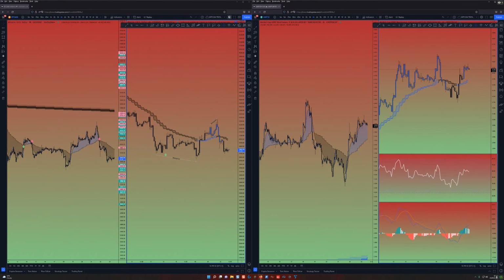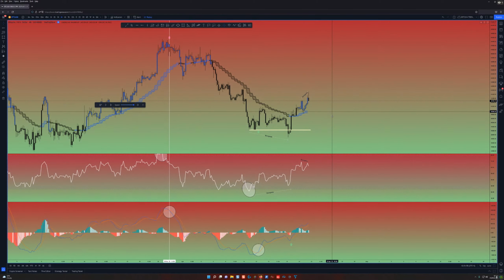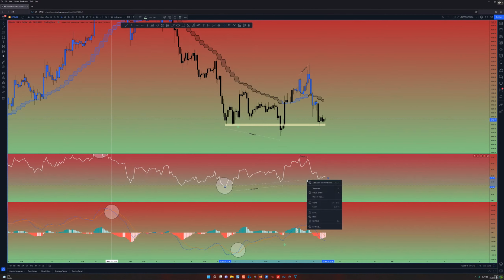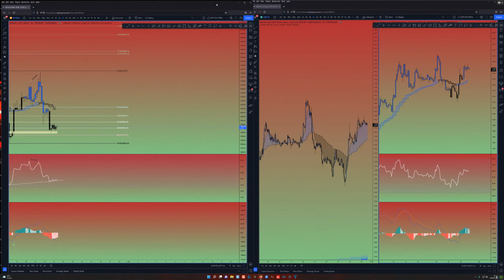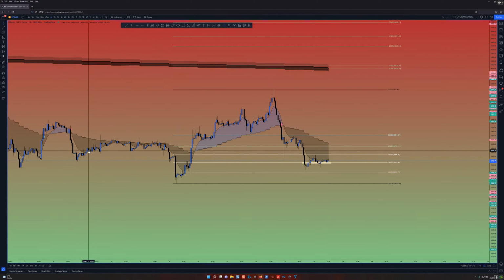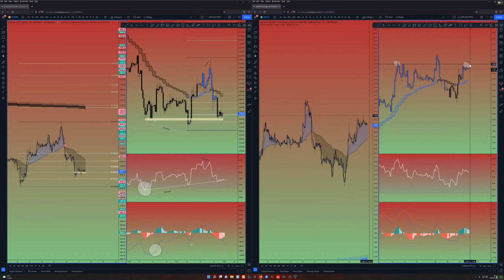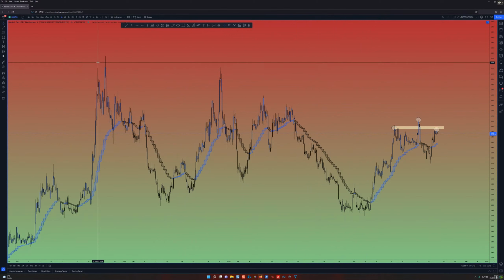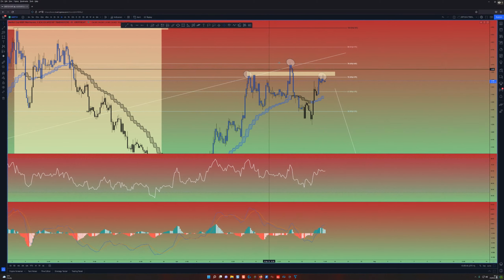E9 BTC WEEKEND UPDATE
Short detailed breakdown of BTC moving into the weekend...Looking like we could be prepping for a move to the upside.